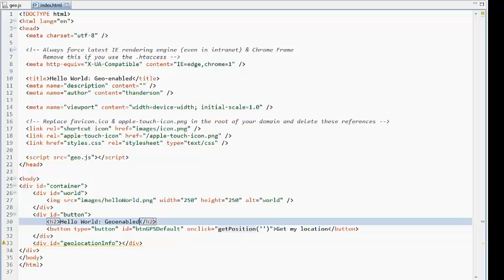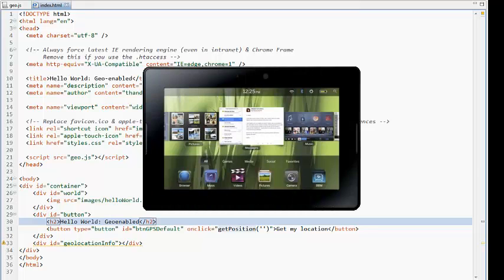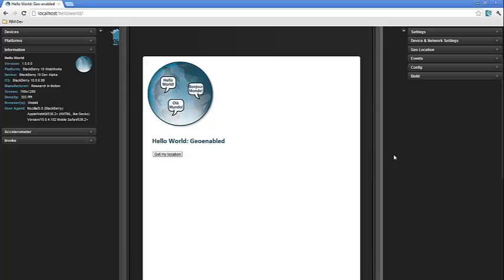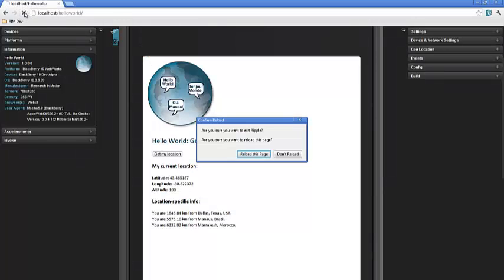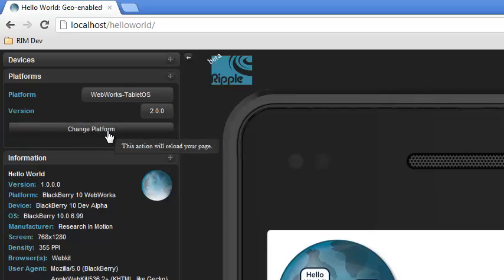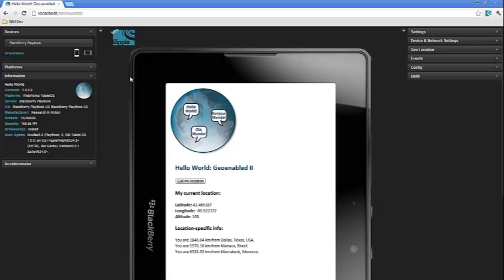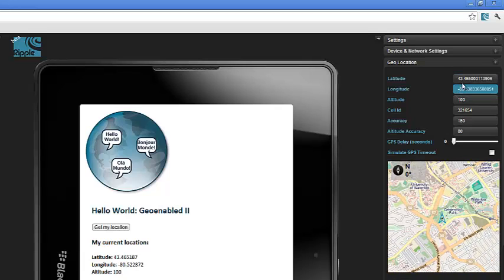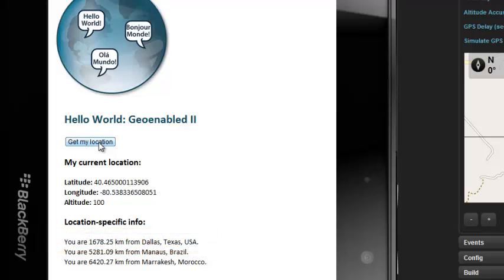Introduction to Ripple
Join Senior BlackBerry Developer Evangelist Tom Anderson to learn a bit more about Ripple, our awesome open source emulator. What is it? What can you do with it? Where can you get it? Take five minutes and get up to speed!